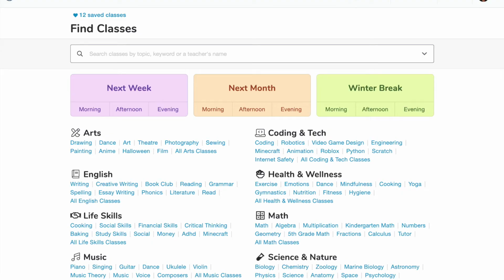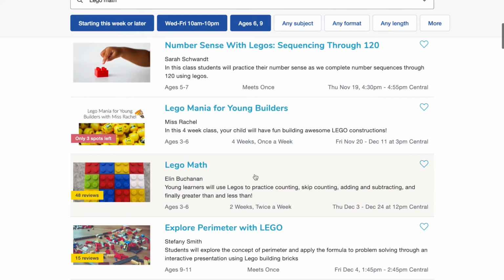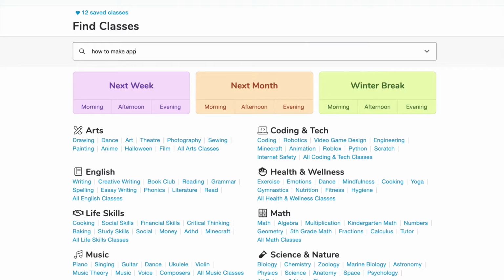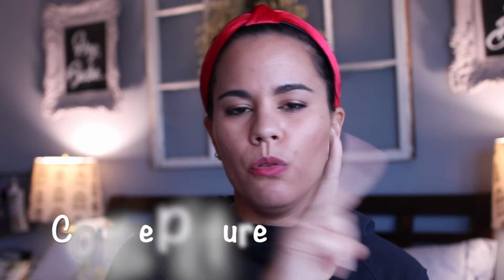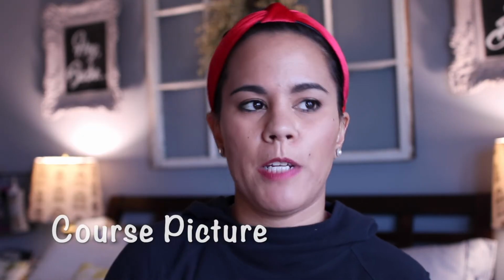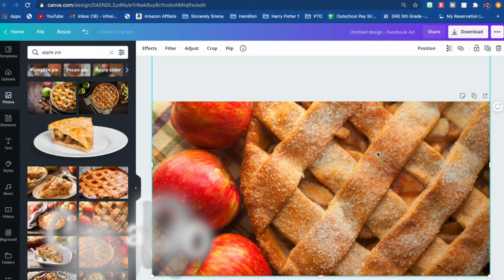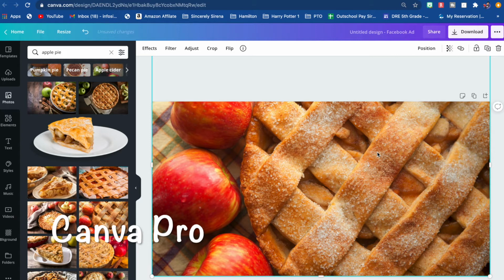6 Ways to Optimize as an Outschool Teacher to Get More Enrollments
There many ways to optimize your Outschool teacher profile and class listings to help you get more enrollments and students on the Outschool.  I share 6 ways to help improve and optimize your Outschool class listings and teacher profile.

Canon 80d Camera

Camera I use to film videos

Come teach on Outschool with me!